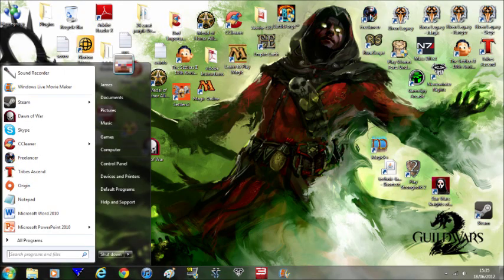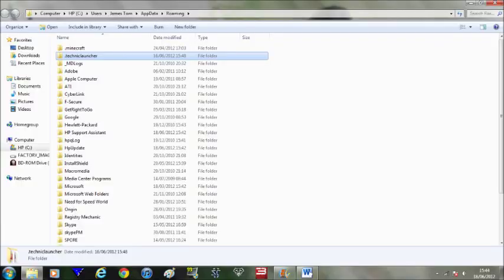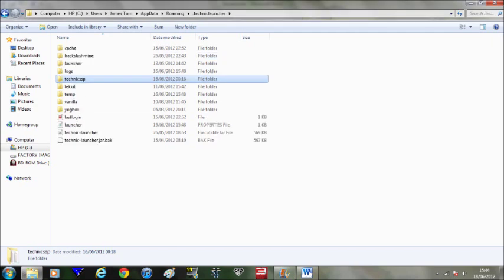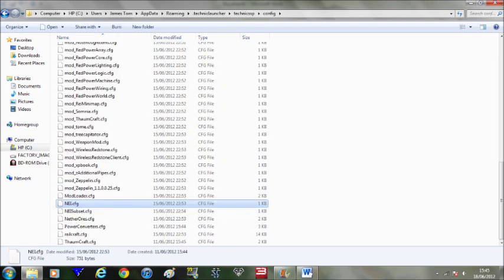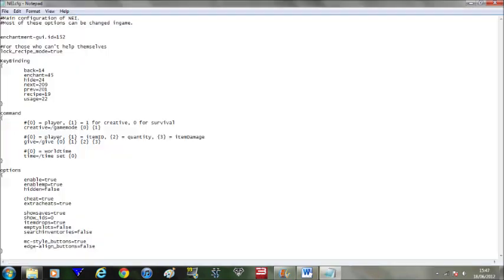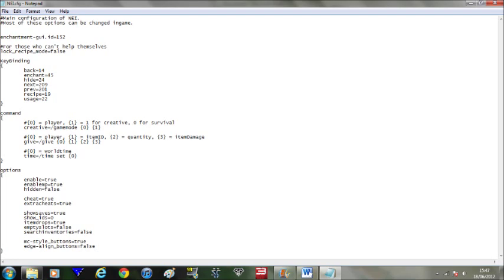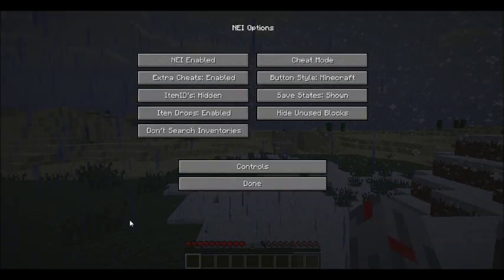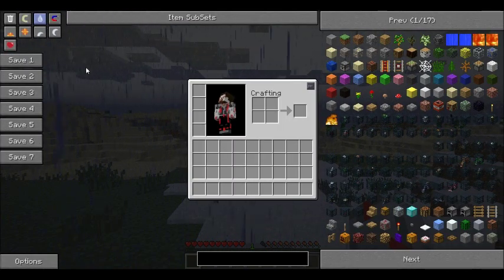Technic Pack Cheat Mode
This video will show you how to activate cheat mode when playing Technic Pack SSP. Hopefully you will find this helpful!